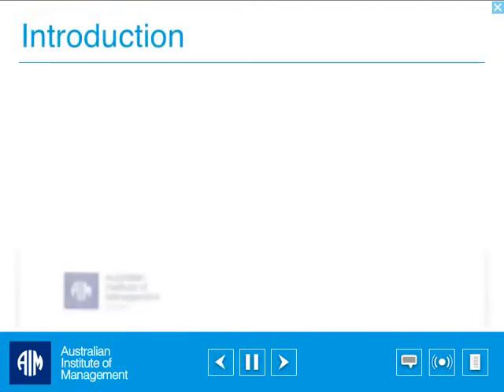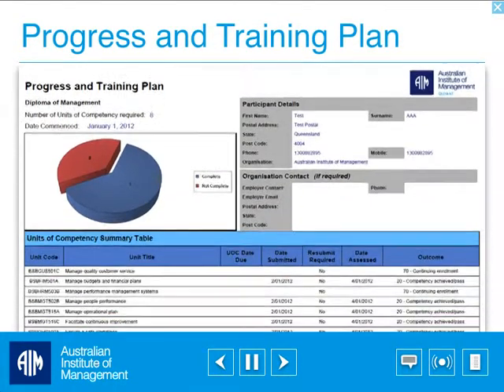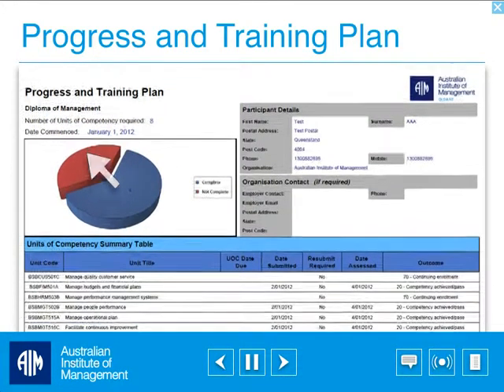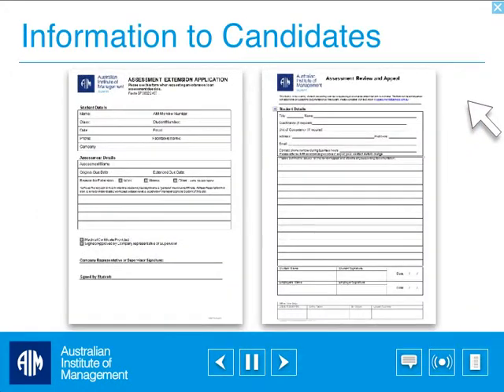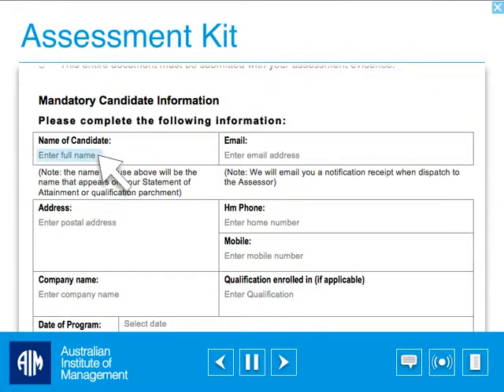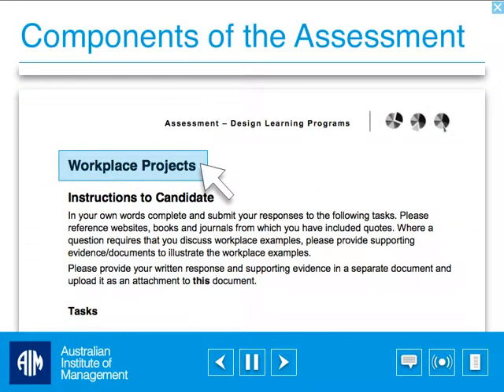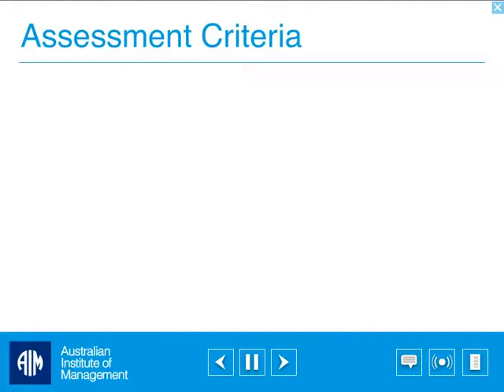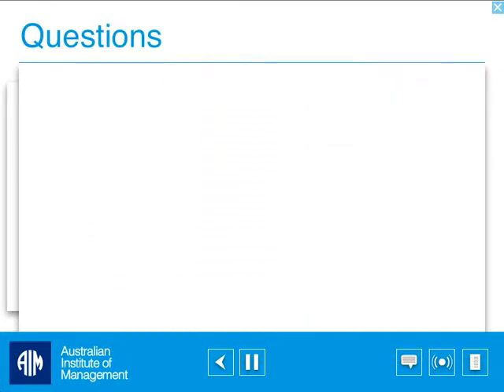AIM Corporate Assessment Instructions Video v5